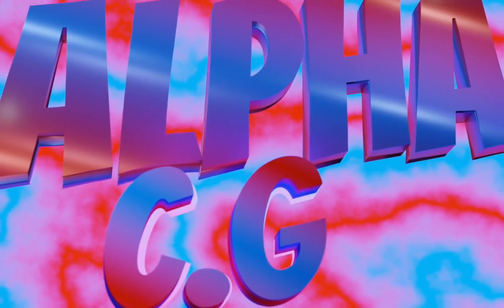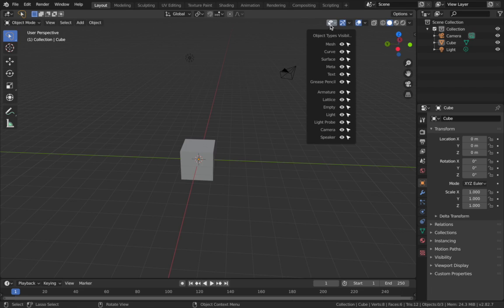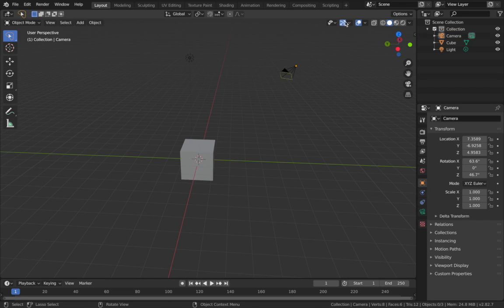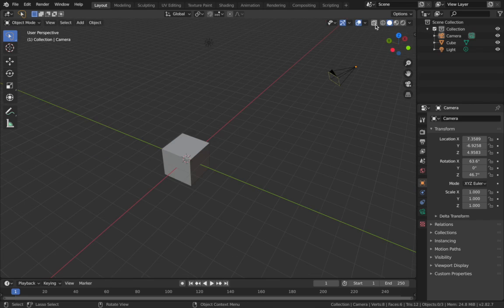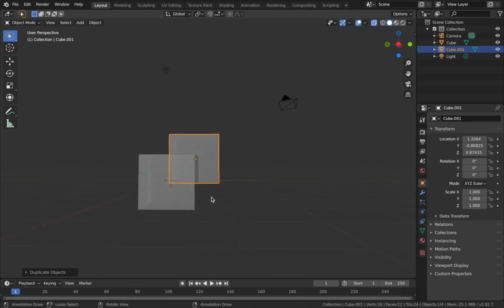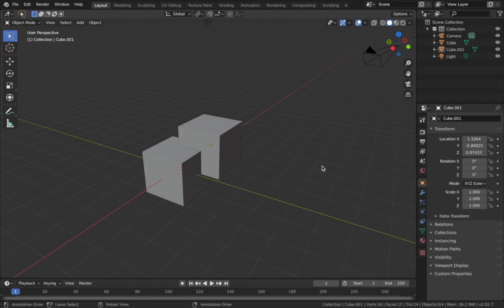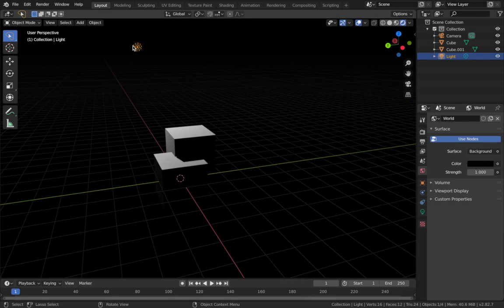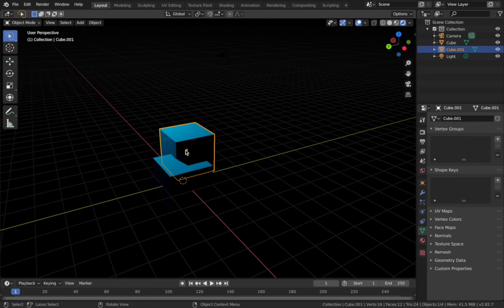Viewport Navigation( Visibility,Gizmo and more!!) Part- 3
This video is about visibility, gizmo and viewport shading modes.

Overlays and a few other small elements will be discussed in the next video.

Shortcuts:
 X-ray mode: Shift+ Z